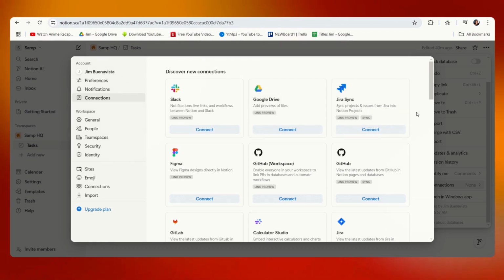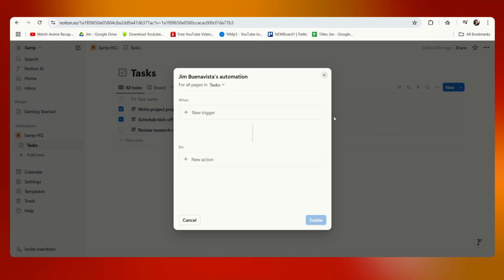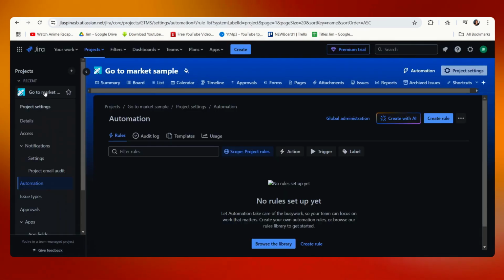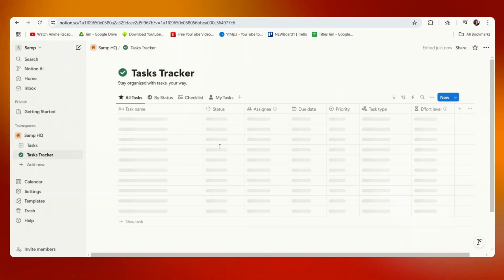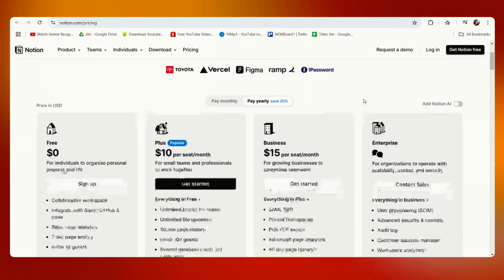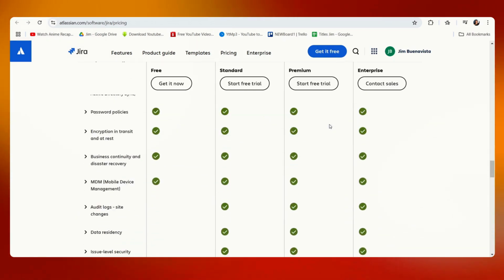Jira vs Notion (2026) | Which One is actually Better?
Discover the key differences between Jira and Notion to determine which tool is better for your project management needs.